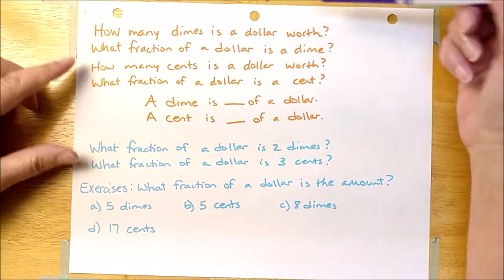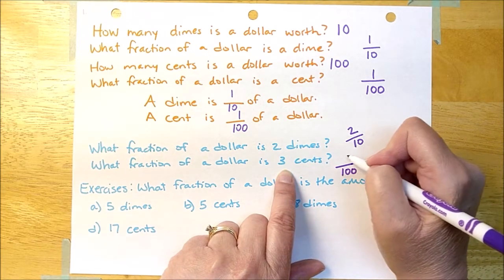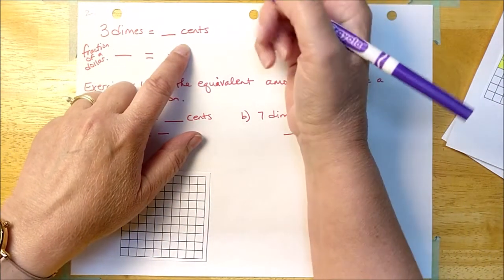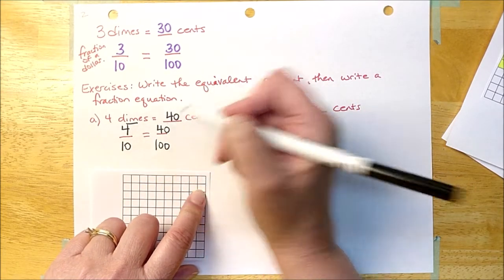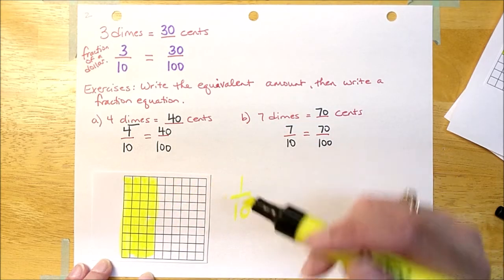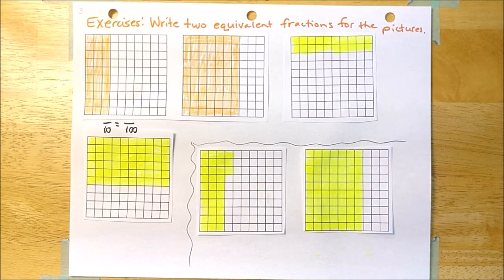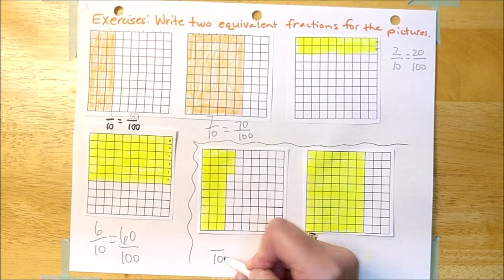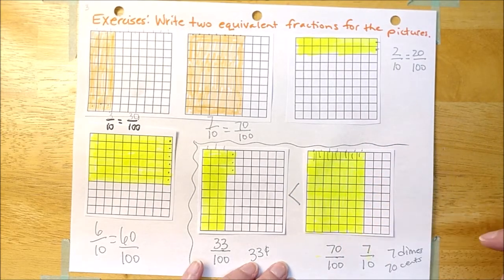Tenths and Hundredths fractions 1